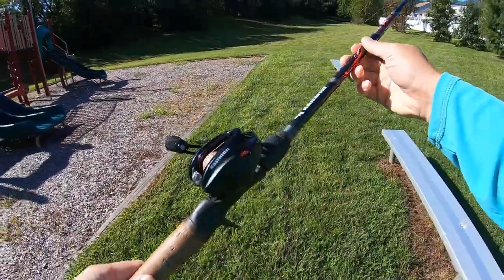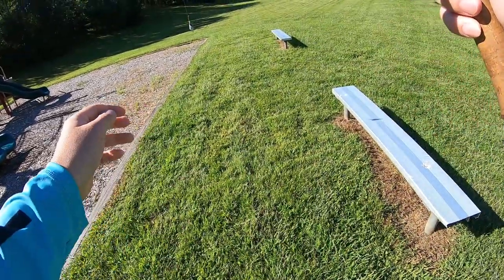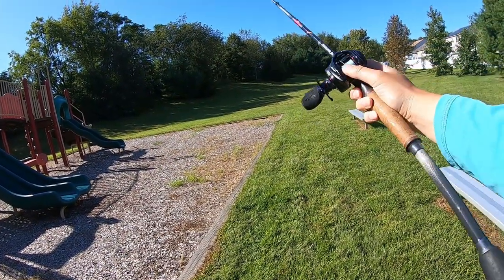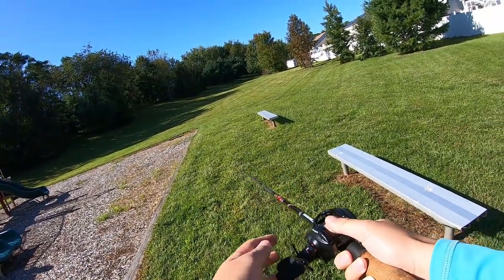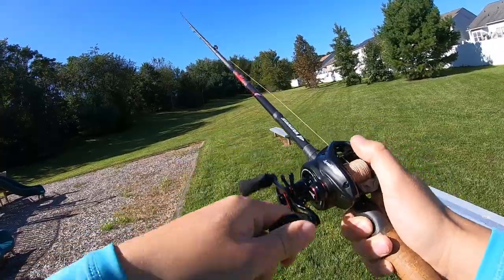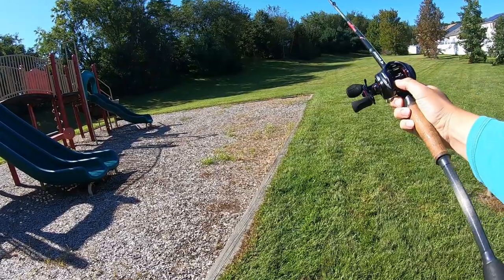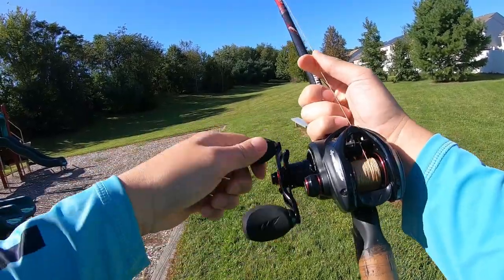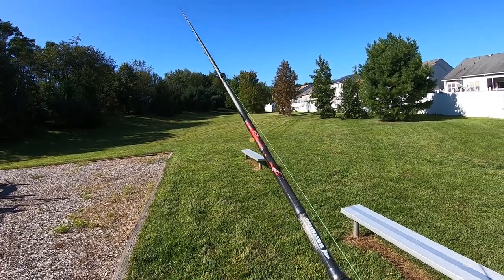KastKing Speed Demon Elite - Cast Testing as Frogging Reel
KastKing Speed Demon Elite - Cast Testing as Frogging Reel.  Using the KastKing Spirale - a Spiral Wrapped Rod, Heavy action, 7'6", I casted a very aero-dynamic frogs across a field to see how well this reel can cast.

Fishing Gears

Play Lists